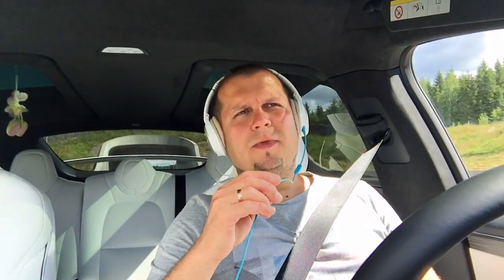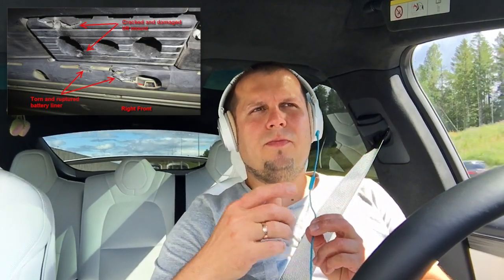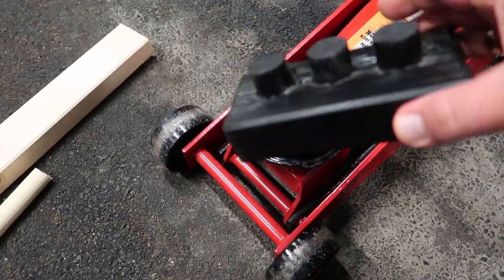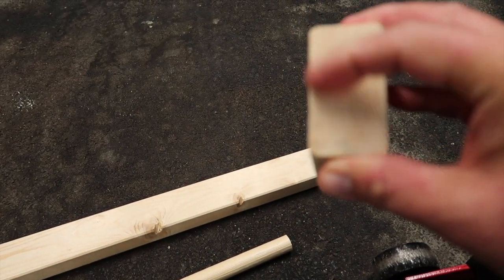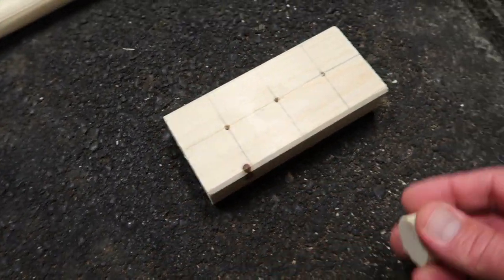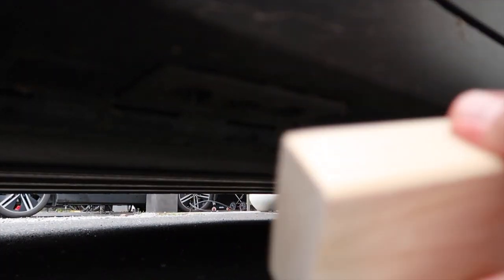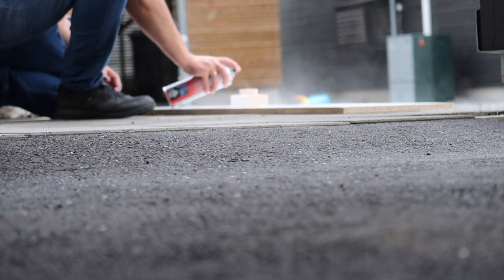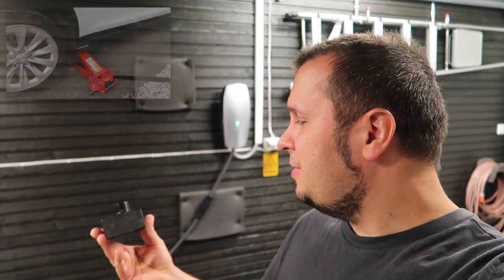Jack pad for Tesla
Protect your Tesla battery pack from being destroyed by using homemade jack pad :-)

If you buy a Tesla Model S or X trough the link below, you get free Supercharging and 1000$ (8000NOK) off.

and